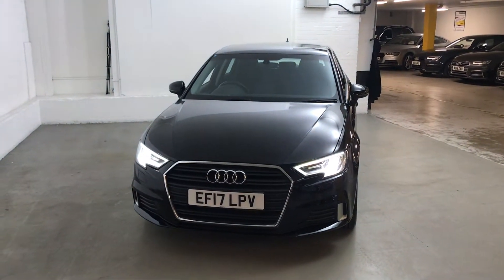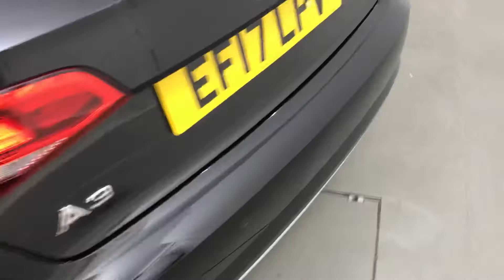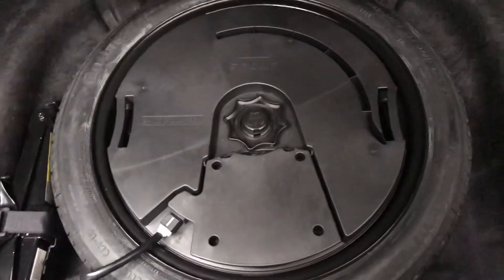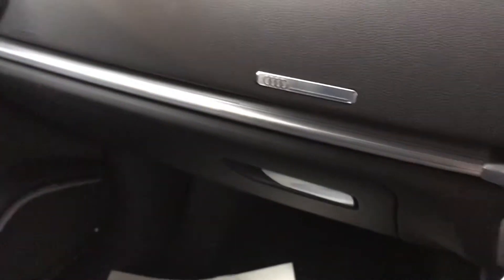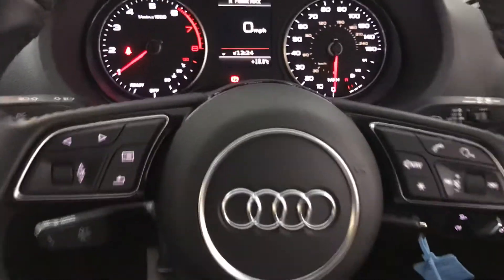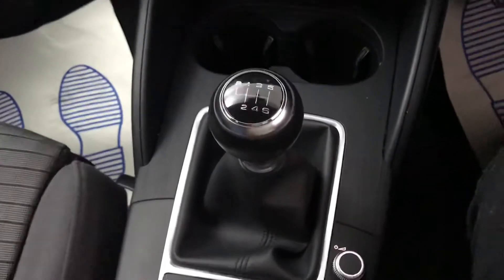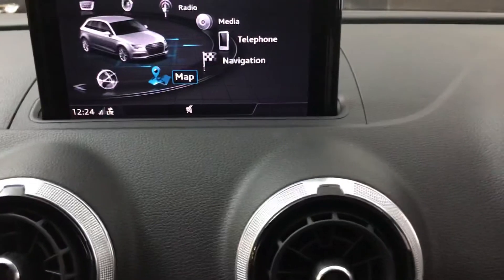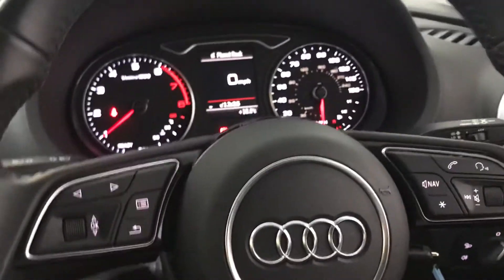Audi A3 1.0 TFSI Sport Sportback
EF17 LPV